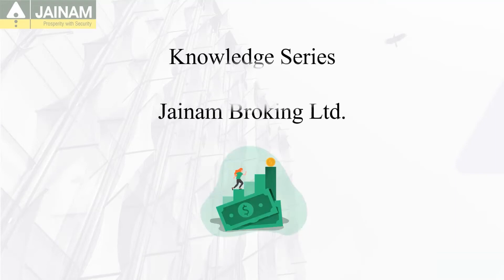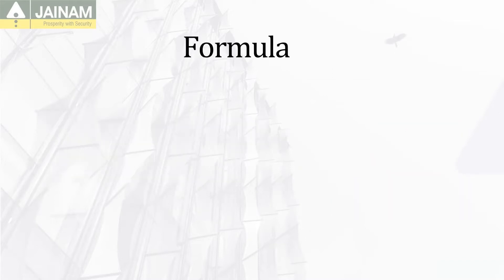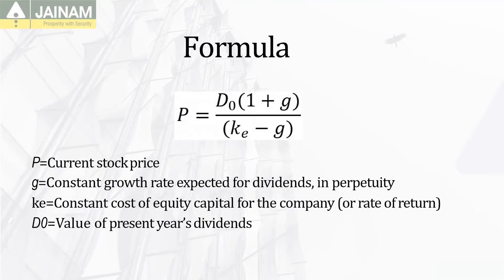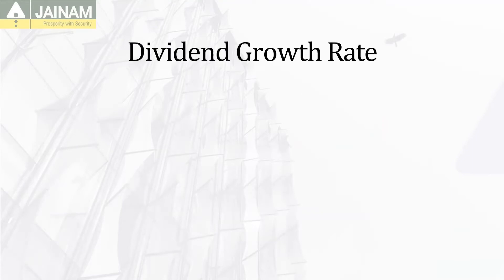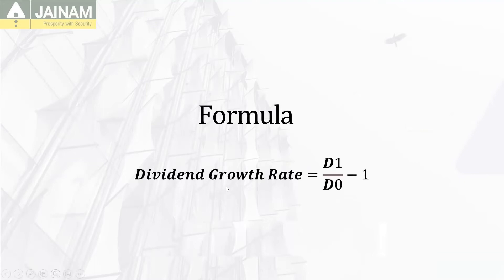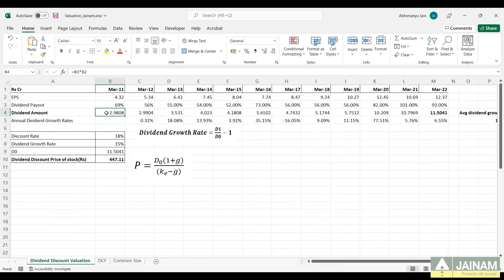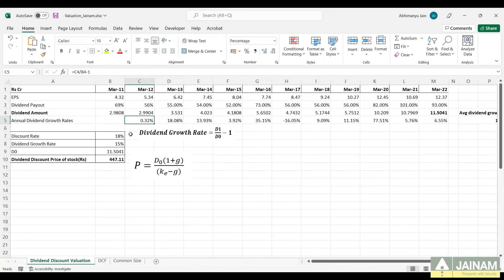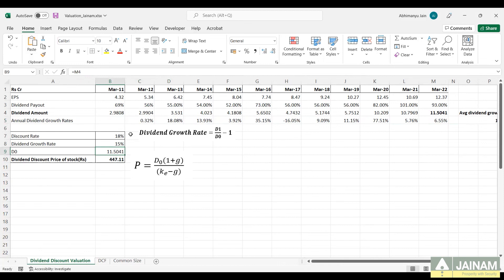Valuation Techniques Part - 2: Dividend Discount Model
In this video we will cover:
Dividend Discount Model

Speaker:  Abhimanyu Jain, Jainam Broking Limited